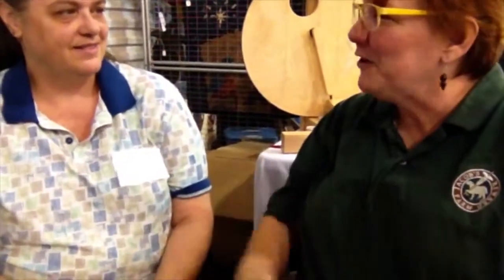Michele and David Harlass of The Fiber Lady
In this clip, I visit with Michele and David Harlass of The Fiber Lady, one of our amazing destinations on the 2014 DFW Yarn Crawl.  The Harlass' love to show off their mill equipment and the gorgeous yarns they create.  Make a point of getting your Yarn Crawl Passport stamped at The Fiber Lady in Lewisville, TX!